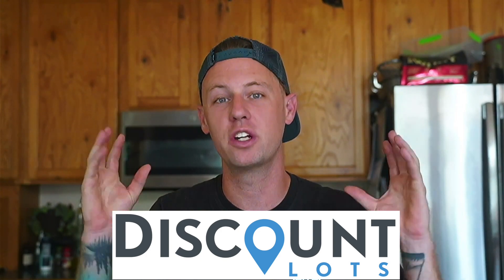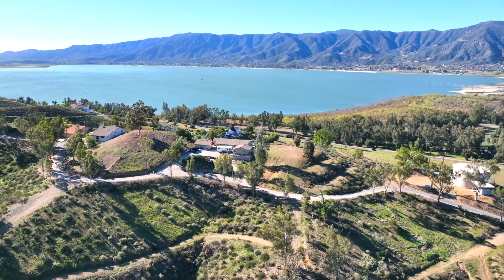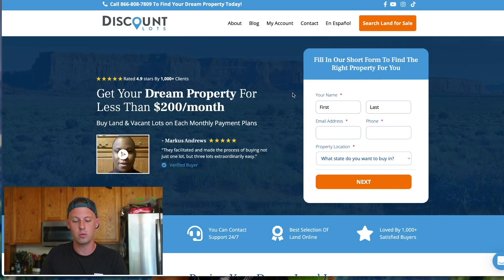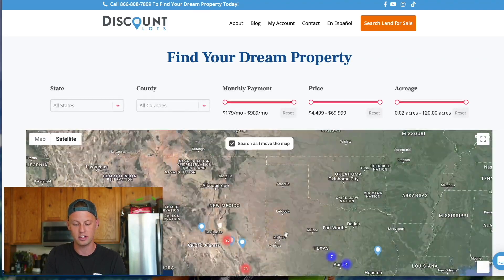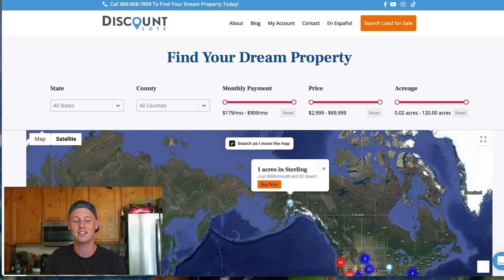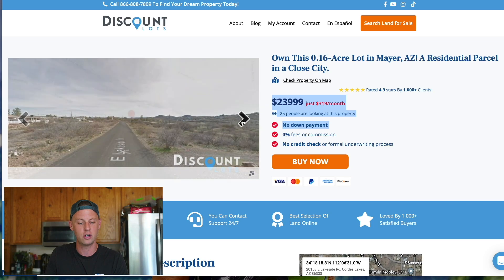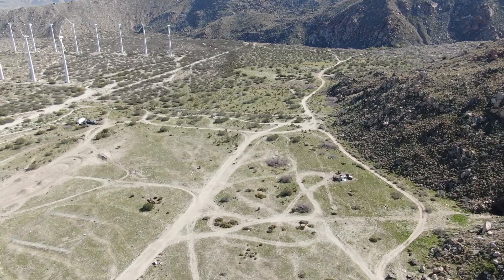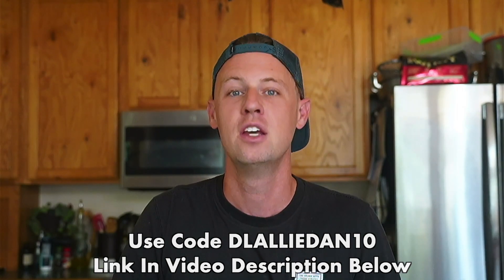Buying Our First Piece of Land? | WE HOPE SO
We partnered with Discount Lots to make this video about an affordable way to buy your first piece of land. We are happy to share Discount Lots with the Van Fam!

OUR NEW CONTENT SCHEDULE:
Vlogs: Thursdays 2pm EST
Livestreams: Sunday 8pm EST
Podcast: Tuesdays 2pm EST

We are Allie & Dan, a full time van life couple, living in a converted ProMaster van. This van was built ENTIRELY by Allie, and Dan just gets to live in it 😂. We have two dogs, Huck & Pig, who travel with us full time. We are expecting our FIRST CHILD, a baby girl, in November of 2022. Join us on the journey of new parents learning to figure out how to build a strong family!

Vlogging:
Main Camera
Main Lens
Photo Lens
GoPro Media Mod
GoPro Max Lens Mod
GoPro Display Mod
GoPro Floaty
External SSD
SD Cards
Van Build:
Power Station Kit
Van Oven/Range
Van Battery
12V Lithium Jump Box
300W Inverter
Window Coverings
Composting Toilet Solar Panels
Propane Water Heater
Back Camera
Diesel Heater
Van Cooking
Saute Skillet
Dutch Oven
Espresso Machine
Oven Roaster
Pasta Maker
Misc
Medical Bag
Durable Dog Bed
Dan Ski Jacket
Allie Ski Jacket
Winter Gloves
Back Packs
Black Diamond Beacon
Backcountry Ski Safety Kit
Ski Boot Warmers

LEARN MORE ABOUT VAN LIFE

If you like to learn more about living life on the road, join our private Facebook Community for the Road Life Blueprint at

Allie & Dan